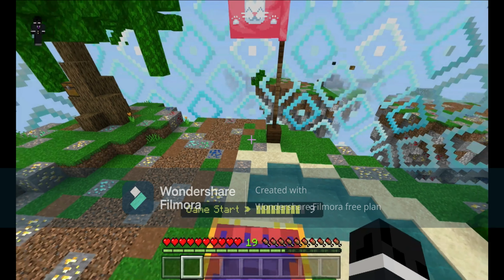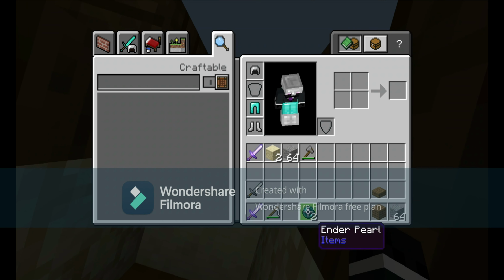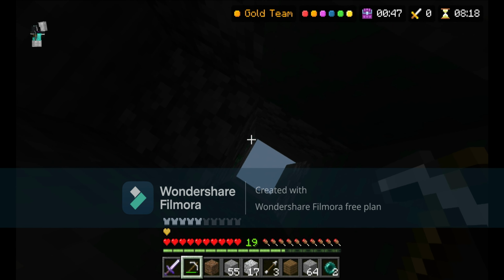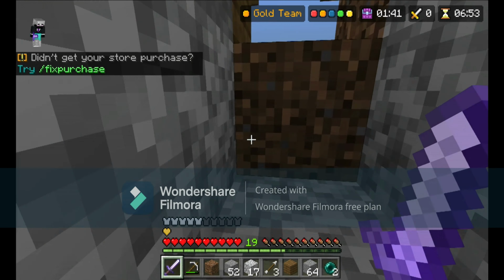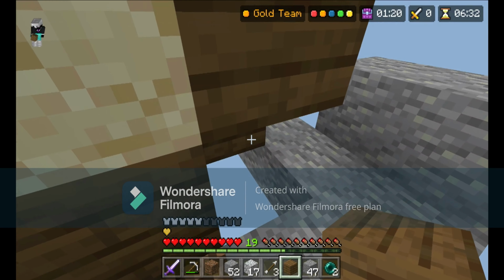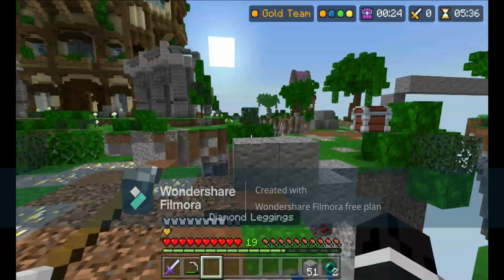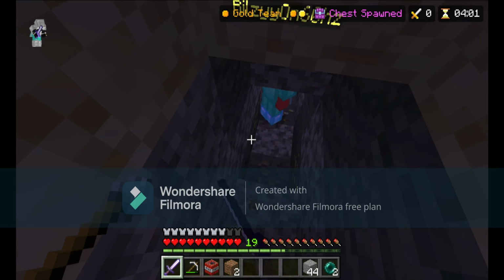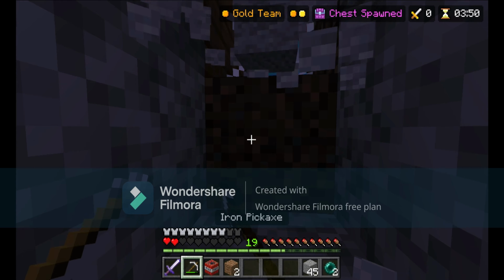How to build a trap in skywars on the Hive Bedrock edition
In this video I will show you how to make a trap in skywars step by step.